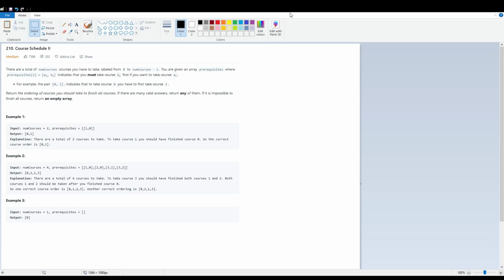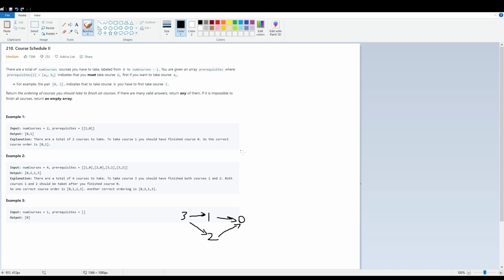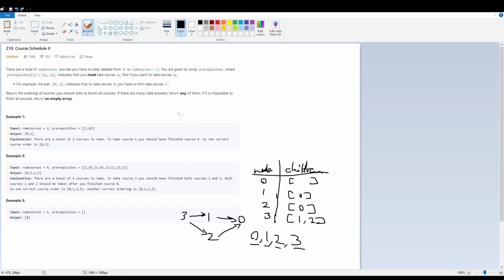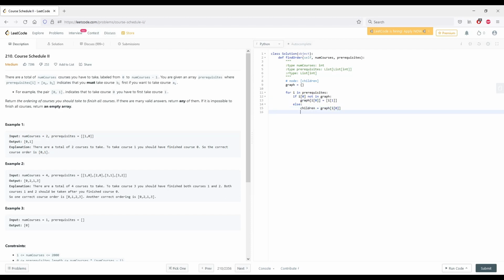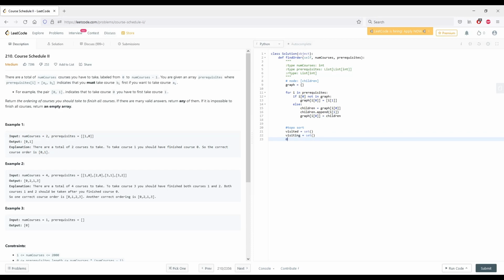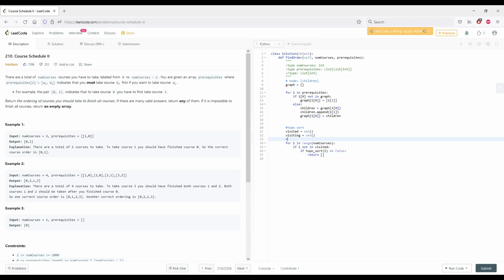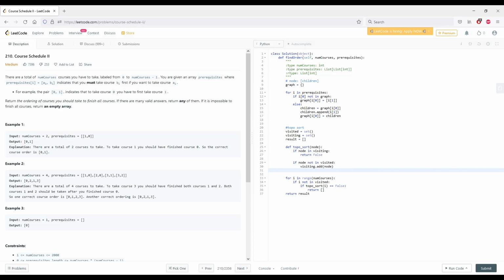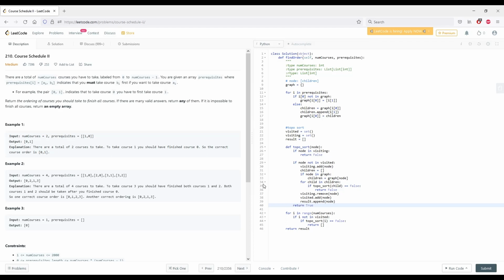LeetCode 210. Course Schedule II - Python